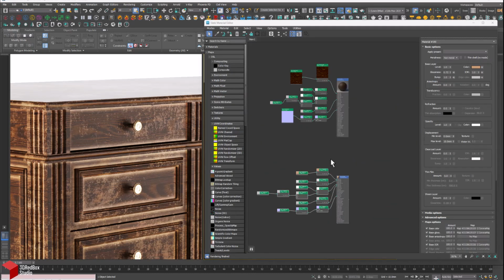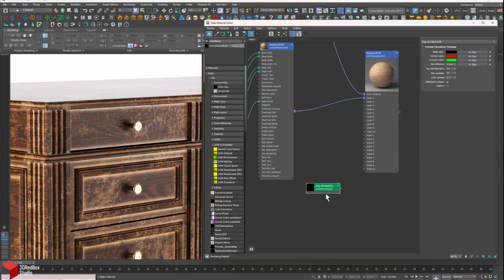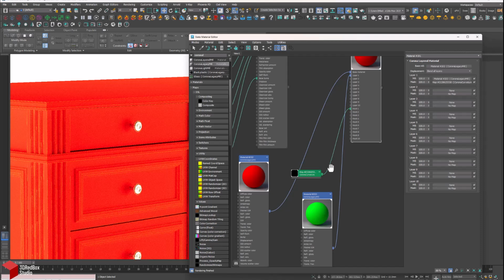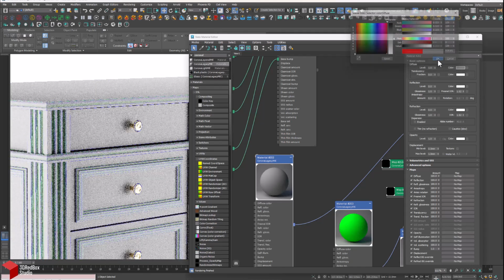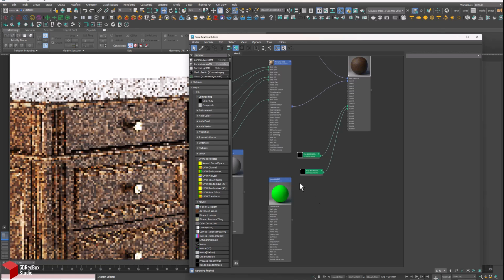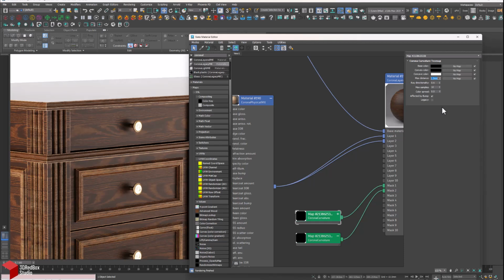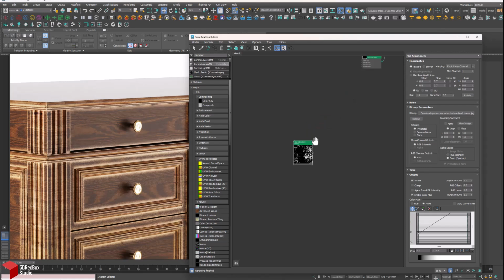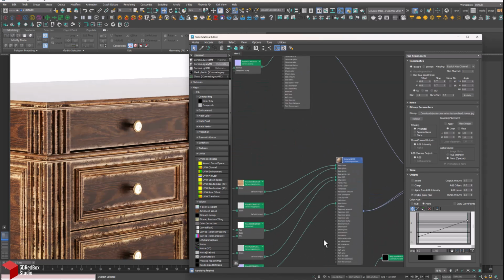How to create a Patina Wood with Corona Curvature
In this quick tutorial, learn how to create a patina wood material using Corona Renderer in 3ds Max. We’ll use CoronaLayeredMtl and Curvature maps to blend clean and aged wood, control edge wear, and adjust color spread for a realistic look.